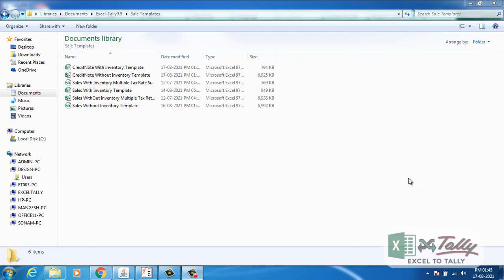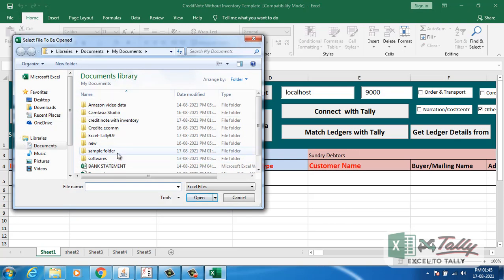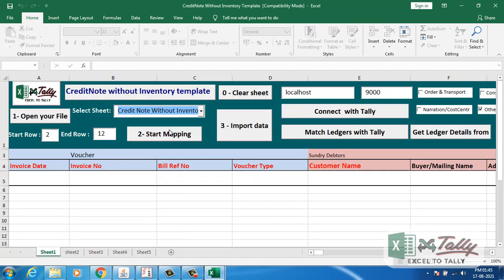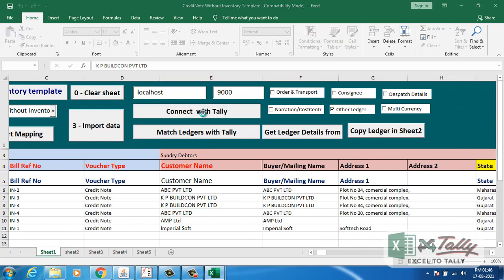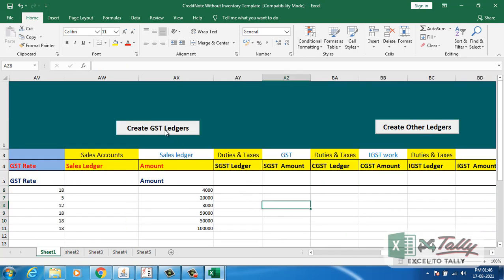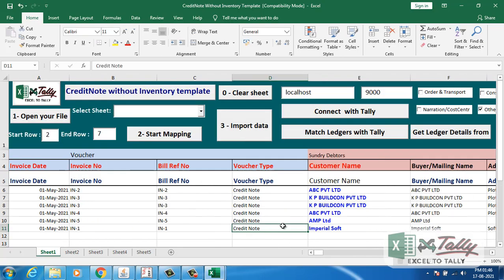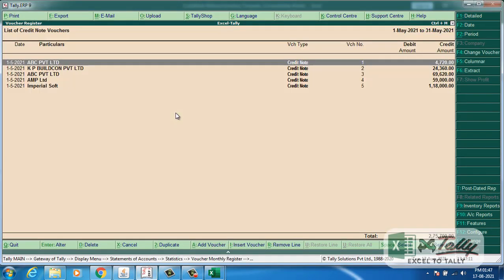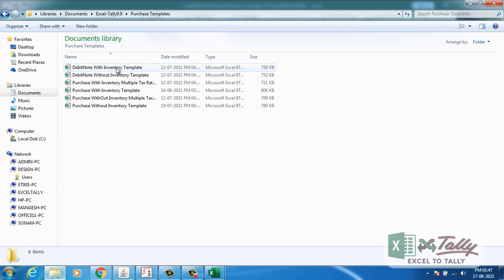How to import Credit Note without inventory Voucher data using Excel-Tally Software